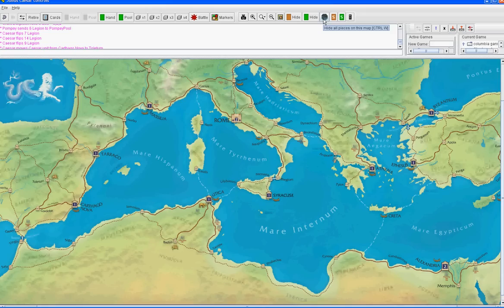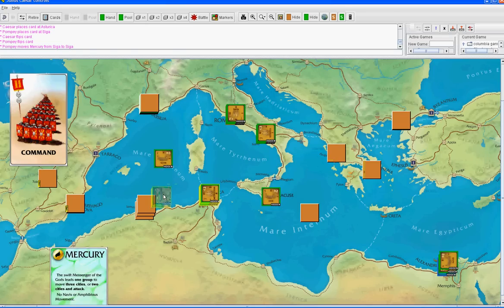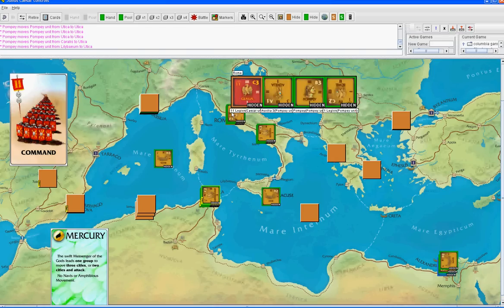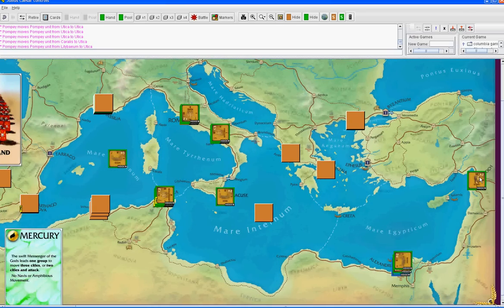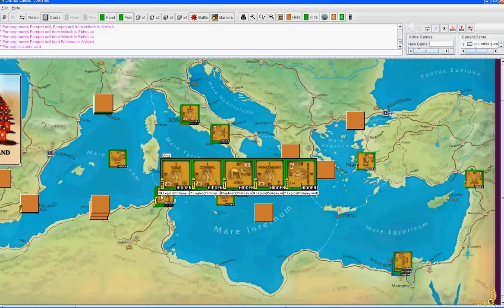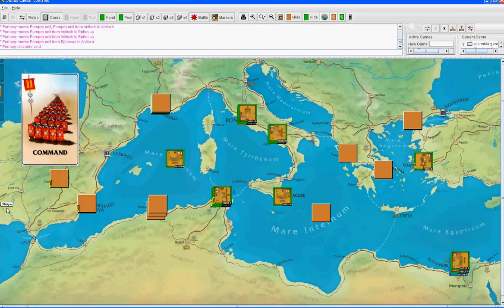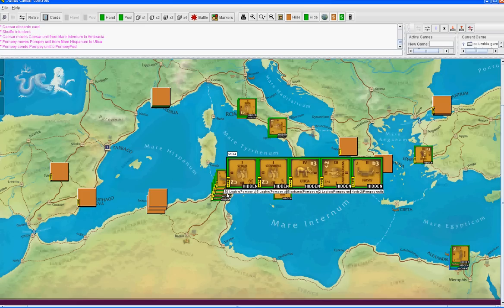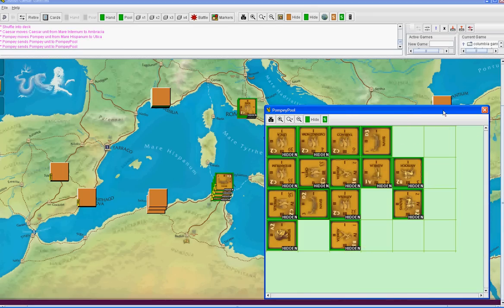Julius Caesar by Columbia Games Gameplay Example part 4 This is turn 2